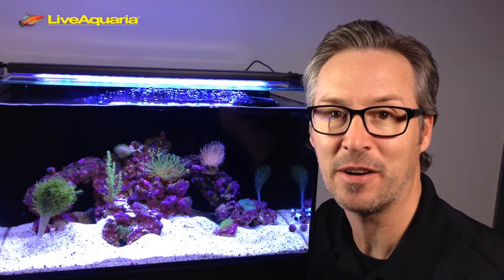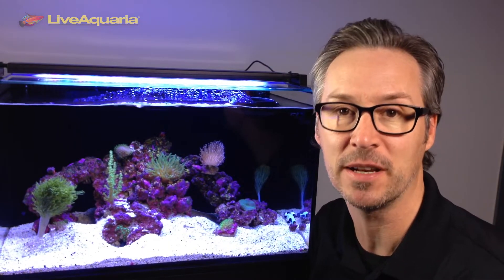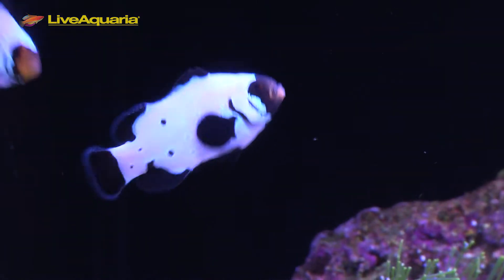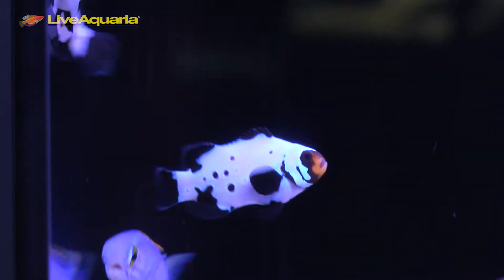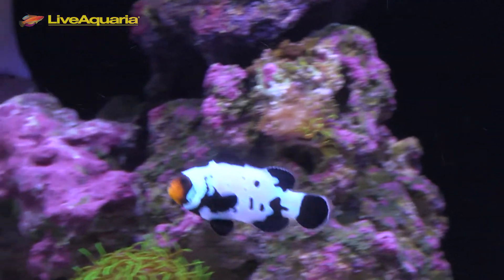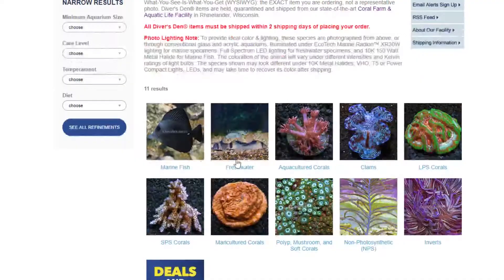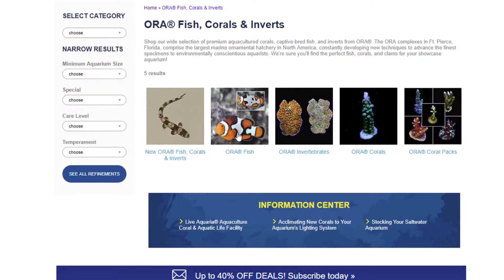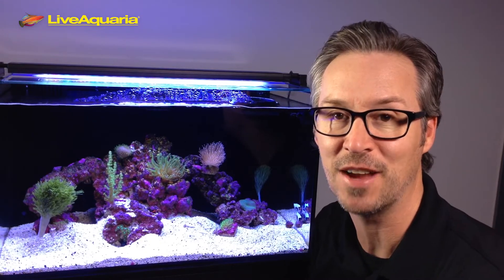LiveAquaria® Diver’s Den® Deep Dive: ORA® Captive-Bred Black Frostbite Clownfish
Check out the newest episode of our Diver’s Den® Deep Dive with Eric Radi. This episode showcases the ORA® Captive-Bred Black Frostbite Clownfish offered when available in our Diver's Den® Marine Fish Category.